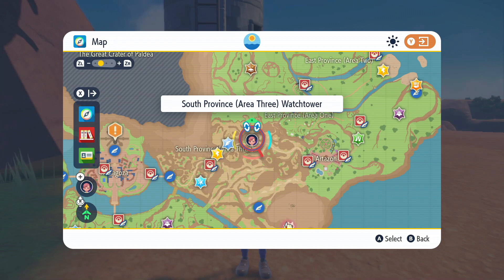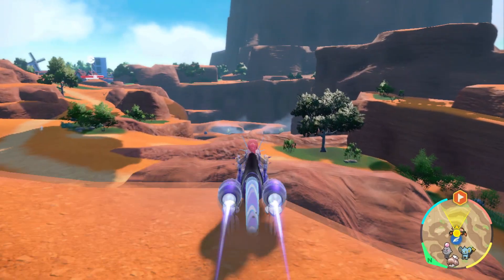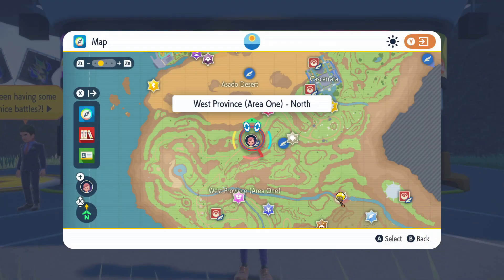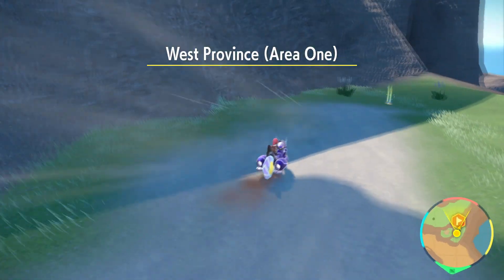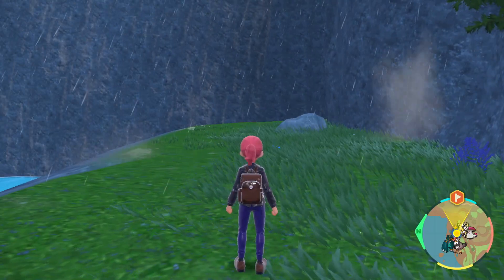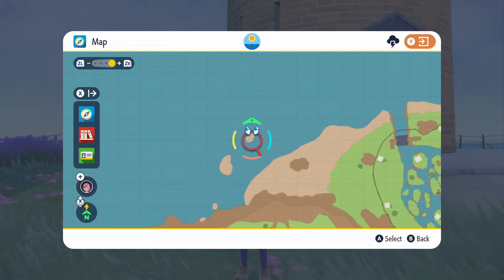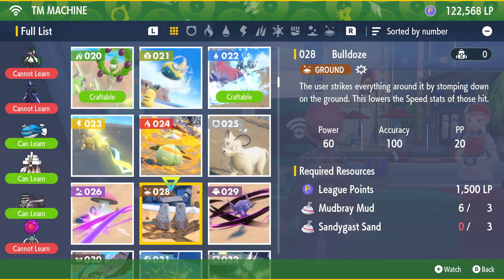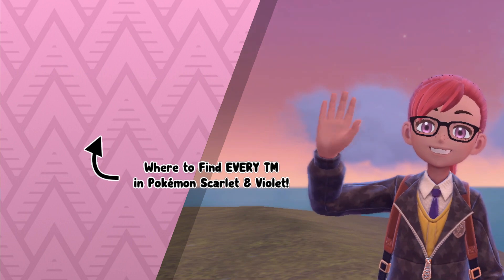TM028 Bulldoze | (All Methods + Recipe!) - Pokémon Scarlet & Violet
This video shows where to find TM028 Bulldoze in Pokémon Scarlet & Violet, and the ingredients required to make more!